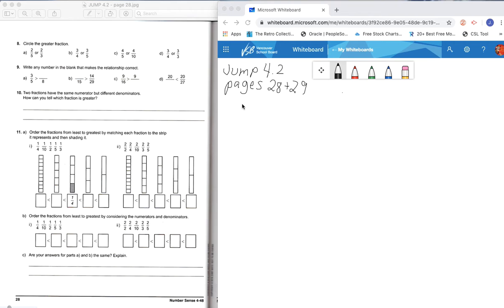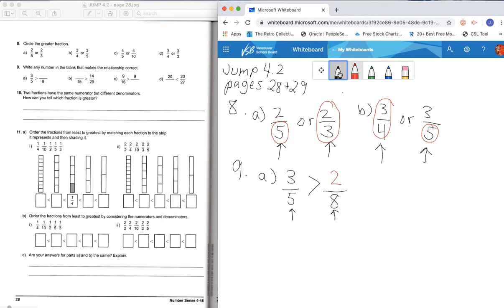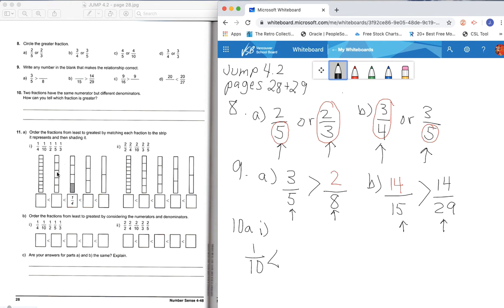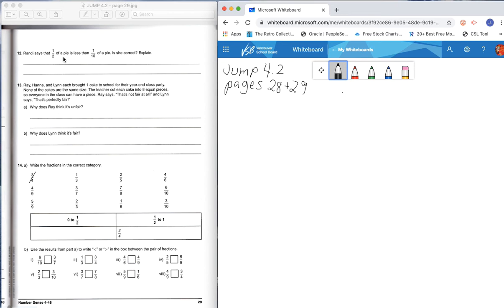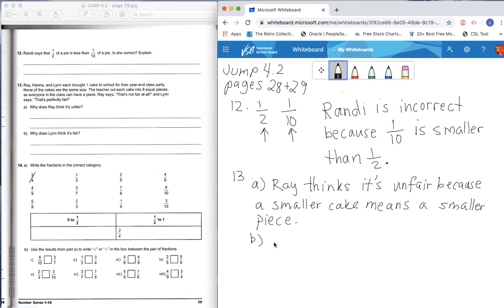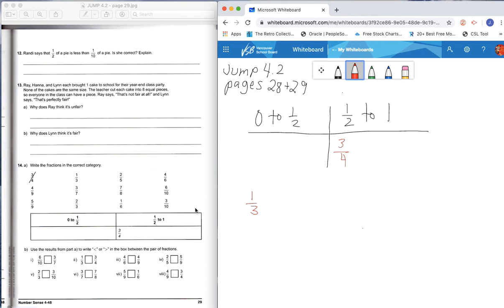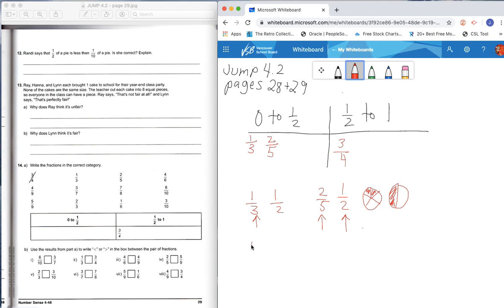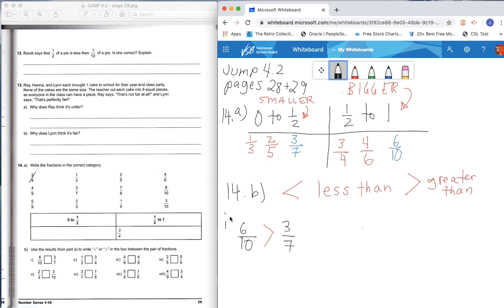JUMP 4.2 - page 28 + 29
This video is a continuation of comparing and ordering fractions.